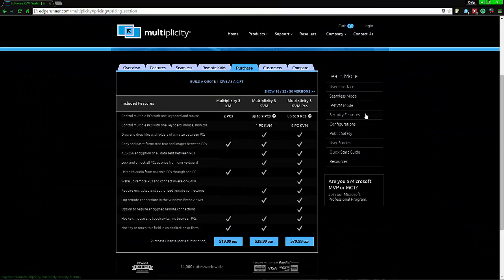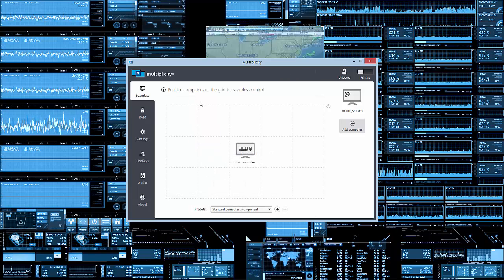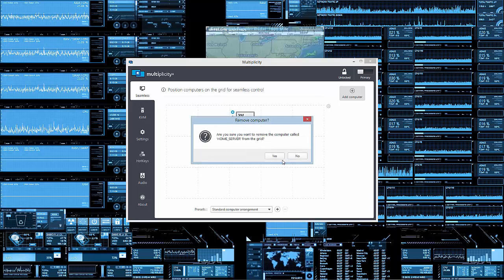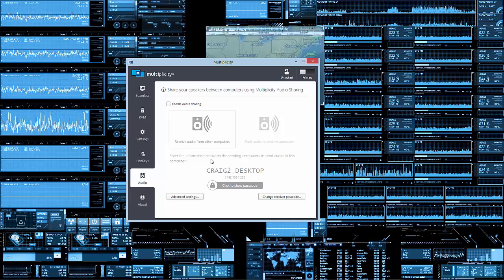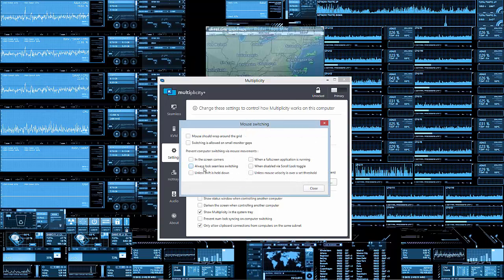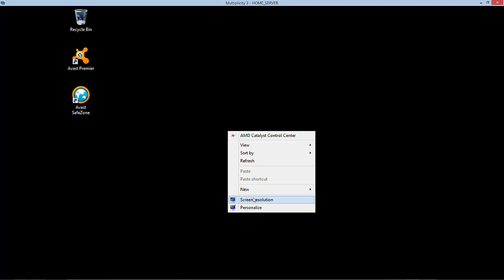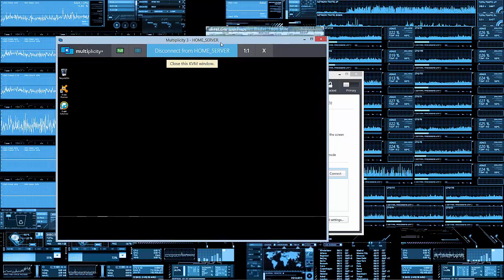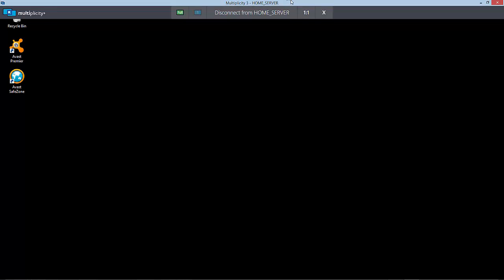Multiplicity KVM review